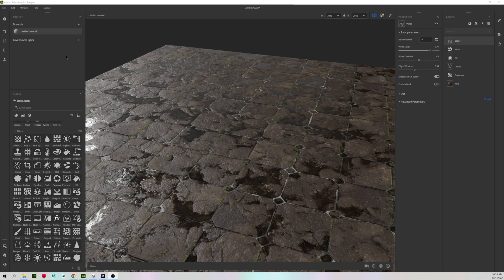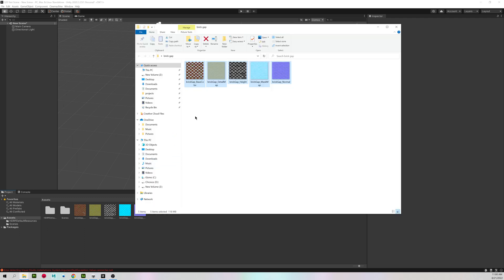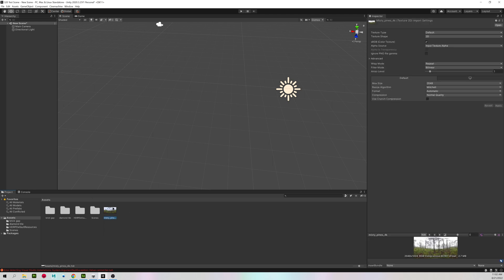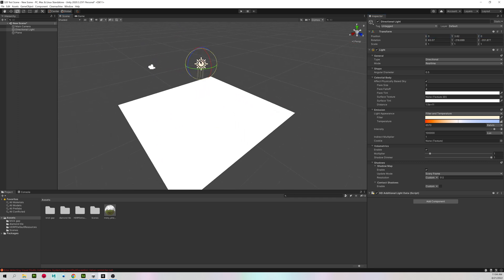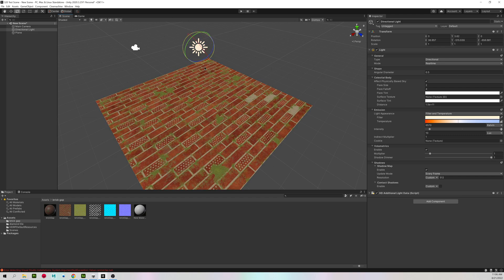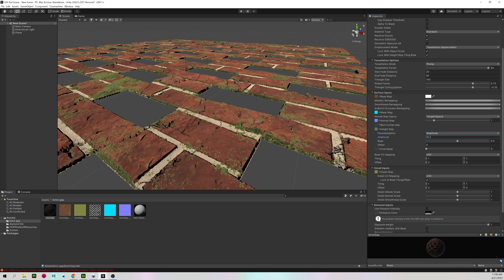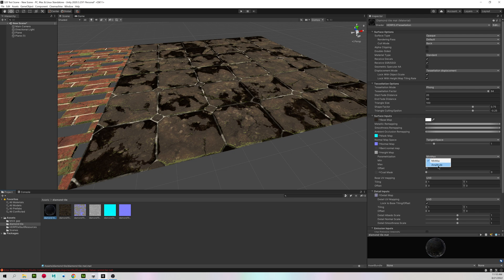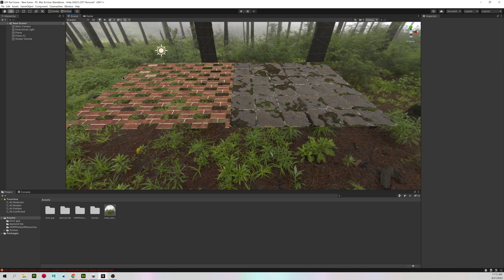Unity HDRP Displacement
Substance Sampler to Unity HDRP with height map and HDRI sphere for lighting.